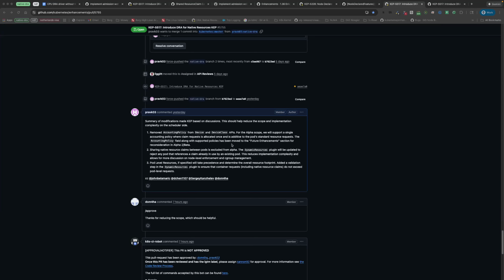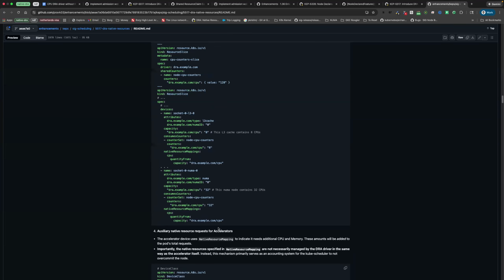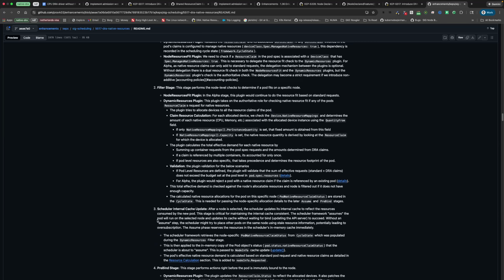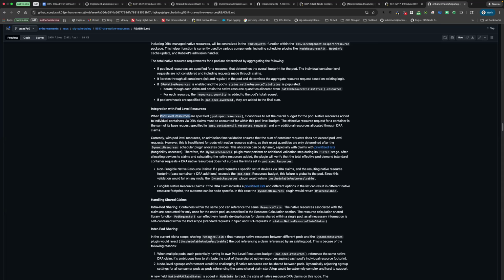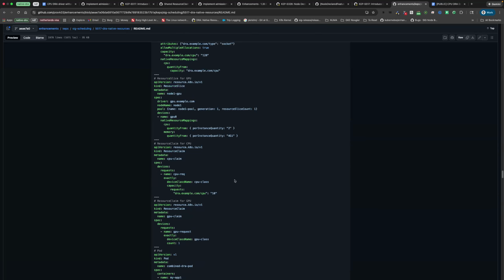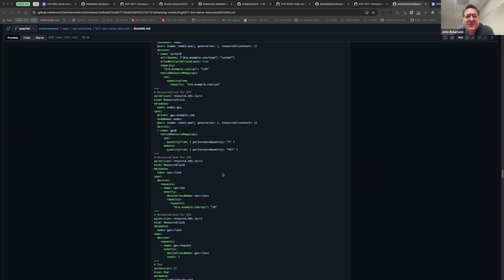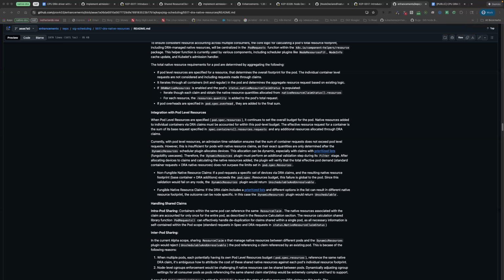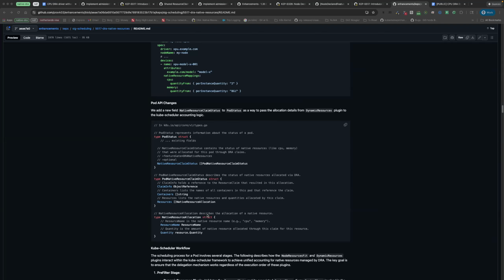20260210 WG Device Management - Native Resources in DRA